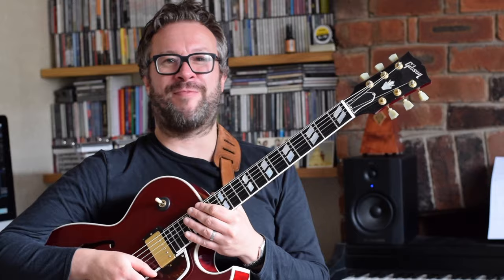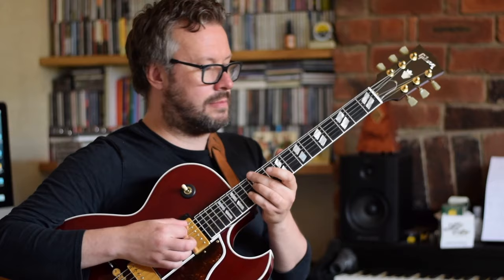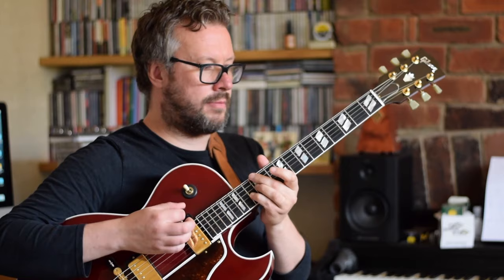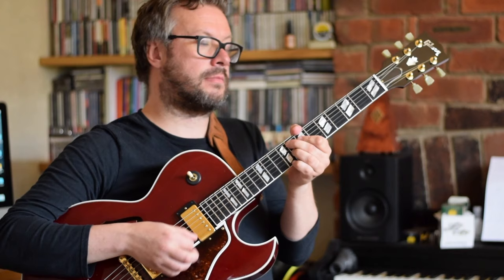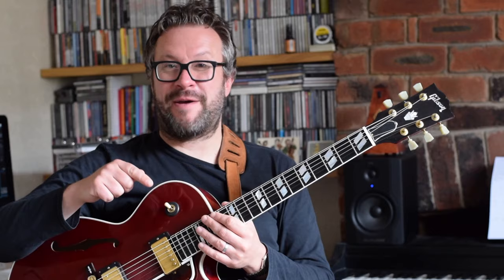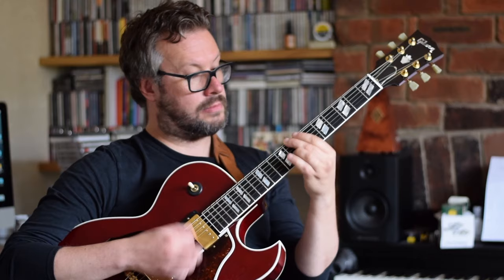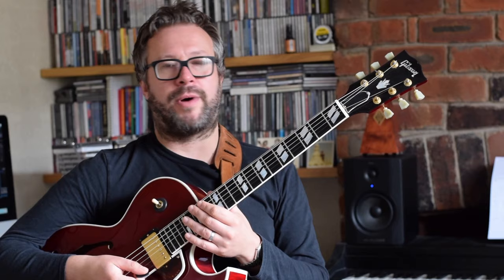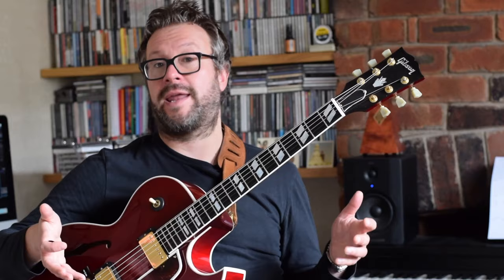Mobile Rhythm Guitar | Jamie Taylor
So called “four to the bar” rhythm guitar is a multi-faceted art. A lot of it has to do with good time-keeping but, besides that, how did players like Freddie Green, Jim Hall, and Bucky Pizzarelli managed to create that fantastic moving counterpoint behind soloists, whilst still swinging like the proverbial barn door?

Although there are certainly times when a simpler accompaniment is quite sufficient, one only need listen to Jim Hall’s rhythm work behind Bill Evans on “My Funny Valentine” (from their famous “Undercurrent” duo album) to realise the creative possibilities of the role. A great contemporary exponent of the style, James Chirillo, has said that the role of the rhythm guitar is to supply a tenor part to the line played by the bass player. It’s a description that certainly resonates with me, and so the focus here is more on the harmonic side of things i.e. how to actually generate these more mobile rhythm parts in the first place. Whilst some focused metronome work will probably sort out your timing, how to create and combine the shapes themselves can be a more elusive subject.

Perhaps the most significant aspect of all this is knowing how to elaborate a basic progression, and convey the resulting chords on a limited number of strings. If we’re able to do this, then the shapes we use will be easier to grab, and the texture will be light enough to allow other players (including pianists) to work around what we’re doing.

In this 50m session:

We take two familiar progressions (“Minor Swing” and Autumn Leaves”) and create accompaniments for each using one, then two, and finally four shapes per chord.

In the process, we learn how the more elaborate versions are derived from the basic ones. Every chord played in this session is fretted using only the 6th, 4th, and 3rd strings. You can even do without the 6th string in the presence of a bassist.

We also discuss some general principles of rhythm guitar. It’s not all about chord shapes; time, sound, and ensemble awareness are just as important.

As always, the class is linked via on-screen captions to an accompanying PDF booklet, in which everything heard is transcribed using a combination of notation, tab, and chord diagrams. No music reading is required and there shouldn’t be any need to try and work out where I’m putting my fingers from the screen; virtually everything I play is written out for you.

Level-wise, this is potentially a class for all takers, I think. The simple accompaniments we start with should be very accessible for inexperienced players, but it may also appeal to more developed guitarists who perhaps haven’t yet looked at this area in much depth. The elaborate ‘one shape per quarter note’ stuff might be a bit daunting for the less experienced jazz player, but there’s no time like the present for putting the principles in place at least.